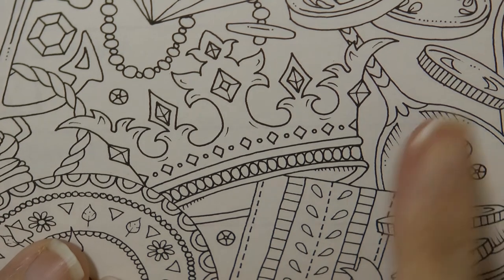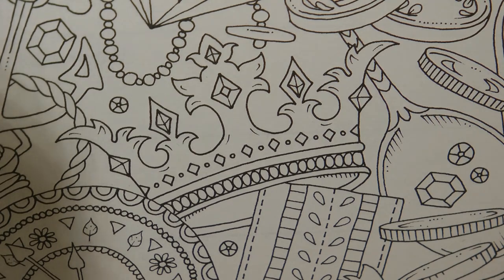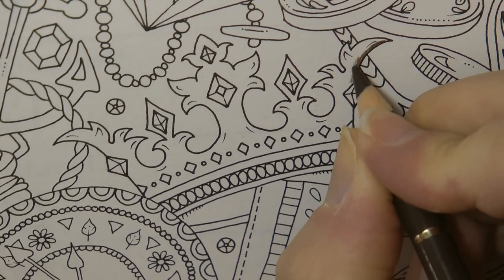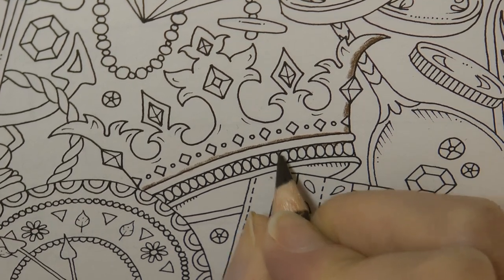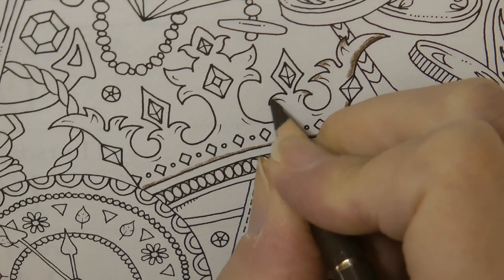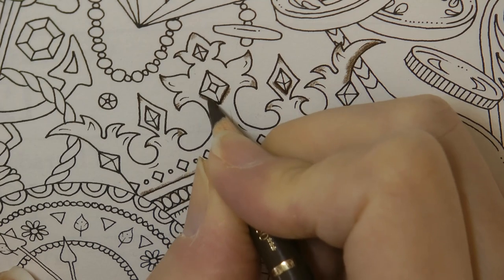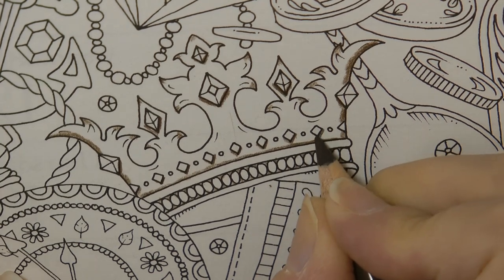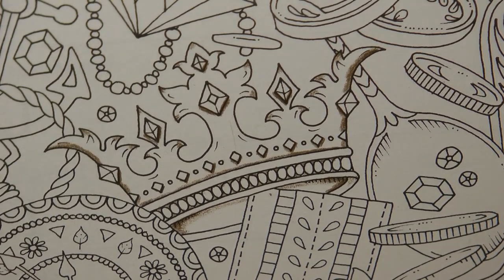Adult Colouring Tutorial Crown - From Johanna Basford 2021 Planner / Ivy and the Inky Butterfly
This is a tutorial of how to colour a crown from Johanna' Basford's 2021 Weekly Planner (a picture from Ivy and the Inky Butterfly) using Faber Castell Polychromos Pencils. See what I used below:

Items used:
280 Burnt Umber
182 Brown Ochre
268 Green Gold
183 Light Yellow Ochre
185 Naples Yellow
105 LIght Cadmium Yellow
225 Dark Red
163 Emerald Green

Get the Resources:
2021 Weekly Planner
Ivy and the Inky Butterfly from Amazon UK
Ivy and the Inky Butterfly from Amazon US

🎥🎥 Items that I use to film:
Camera –